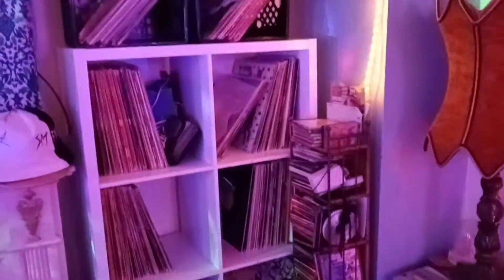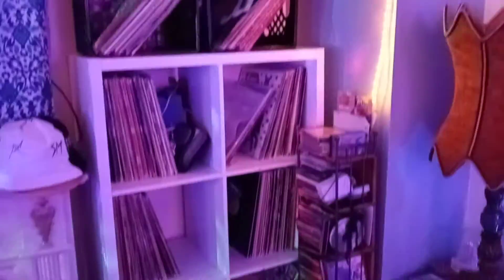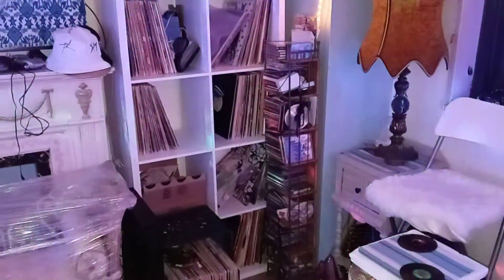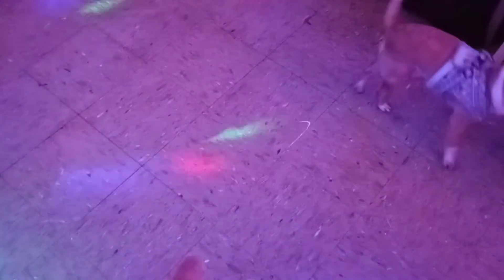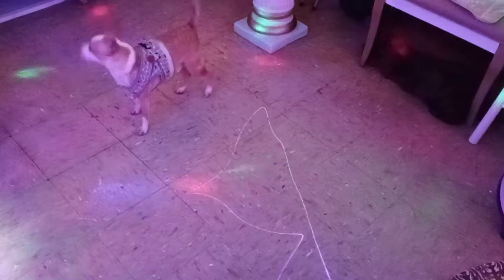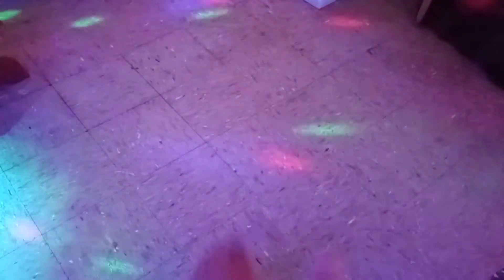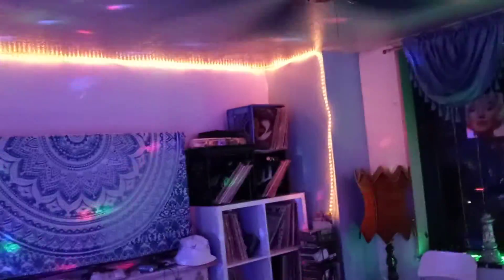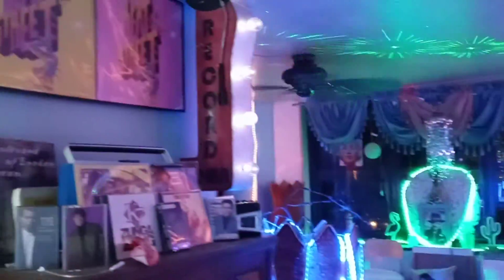Albert Pena My Living Room 9 / 2020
redecorating..not finished..but getting there